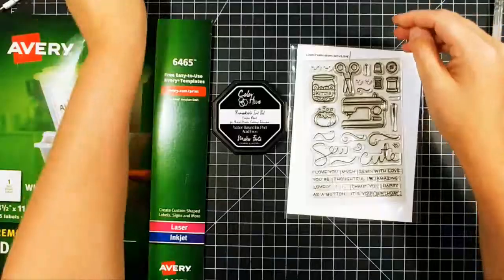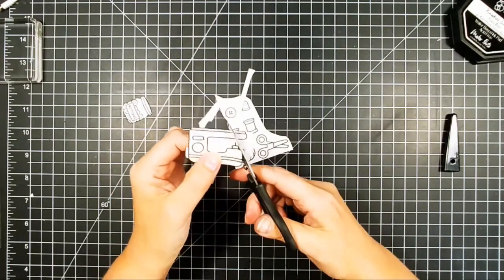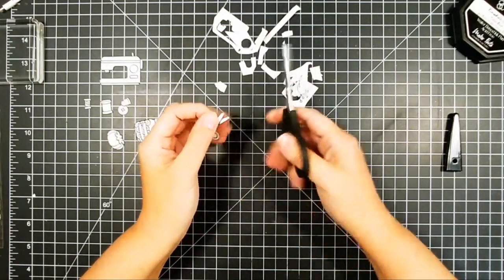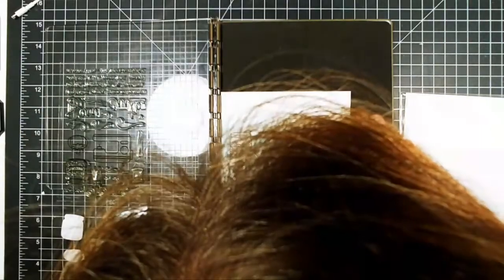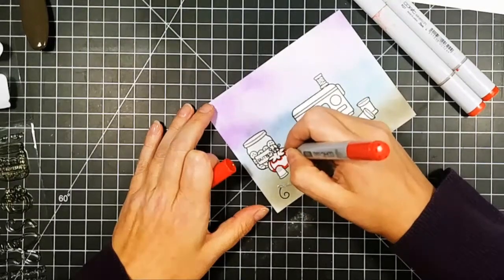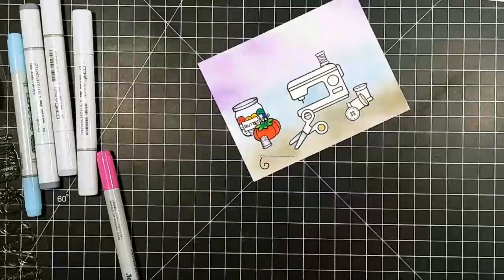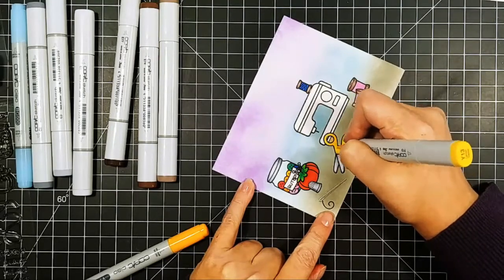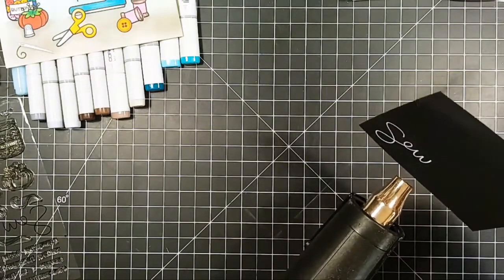How to Stamp a One Layer Card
——— S U P P L I E S ———
• Lawn Fawn - Clear Photopolymer Stamps - Sewn with Love
• Lawn Fawn Stitched Scalloped Rectangle Frames Lawn Cuts Dies
• Amazon.com : Neenah Classic Crest, 80lb/216 GSM, Solar White, 97 Bright, 8...
• Ranger Ink Tim Holtz Candied Apple Distress Oxides Ink Pads
• Amazon.com : Avery Self-Adhesive Removable Laser Id Labels, White, 8.5 x 11...
• Scrapbook.com - Magic Mat - Standard - Cutting Pad for *Select Machines -...